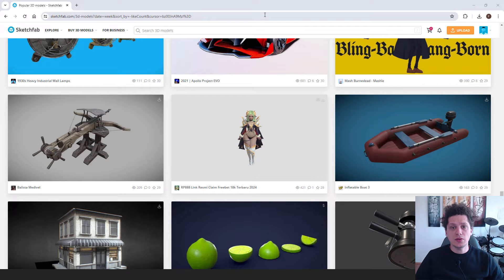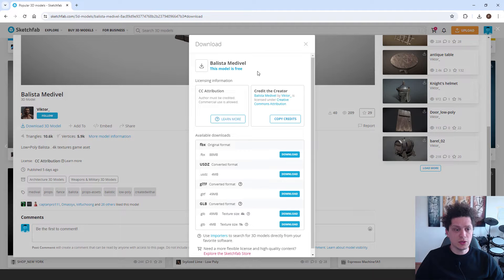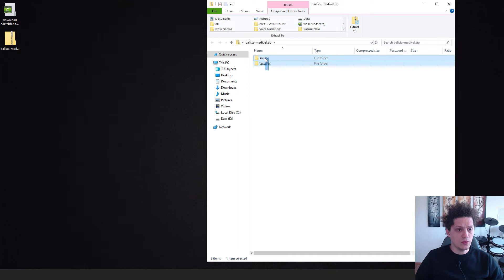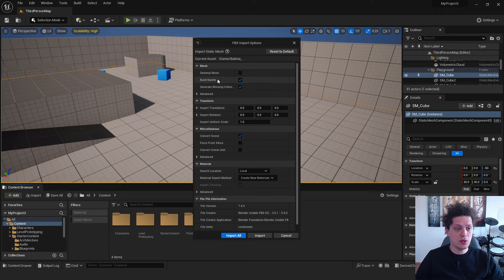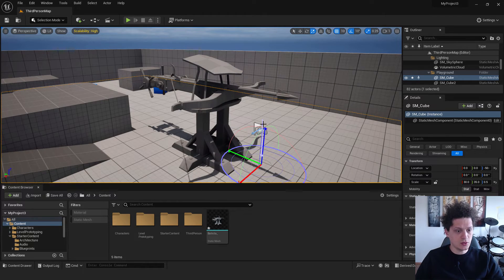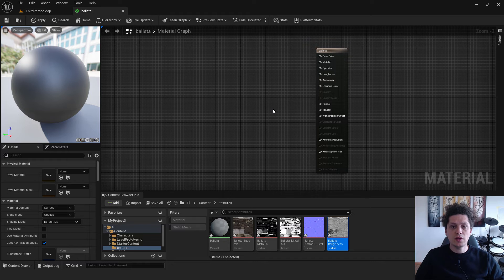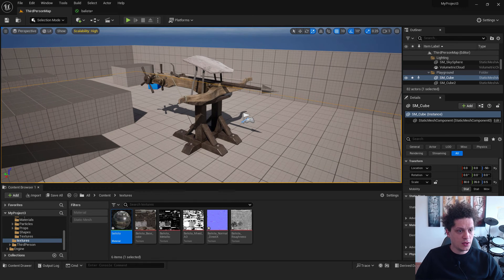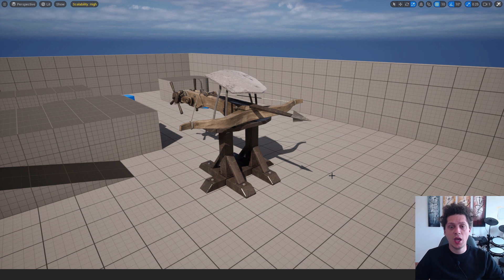DEPRECATED! A Step by Step Guide: Importing Assets and Models from Sketchfab to Unreal Engine 5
In this step-by-step guide, I'll show you how to seamlessly import assets and models from Sketchfab into Unreal Engine 5. Discover the process of browsing, selecting, and downloading 3D models from Sketchfab's vast library, and learn the best practices for integrating them into your Unreal Engine projects.

W / S / A / D + RMB: Move Camera
Q / E: Move Camera Up and Down
Ctrl + S: Save
Ctrl + C / Ctrl + X / Ctrl + V: Copy, Cut, Paste
Ctrl + Z / Ctrl + Y: Undo / Redo
W / E / R: Move / Rotate / Scale Objects
Ctrl + Space: Open Content Drawer
Ctrl + L: Change Direction of The Sun
F11: Toggle Full Screen